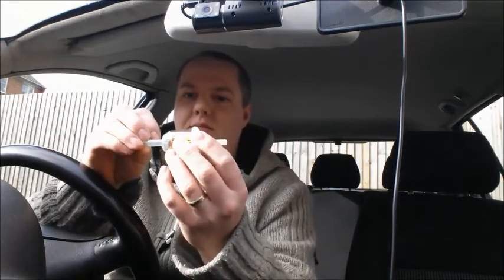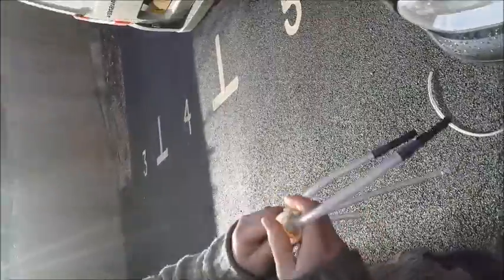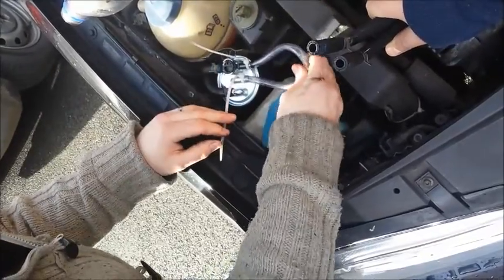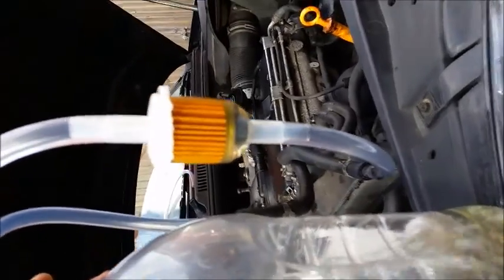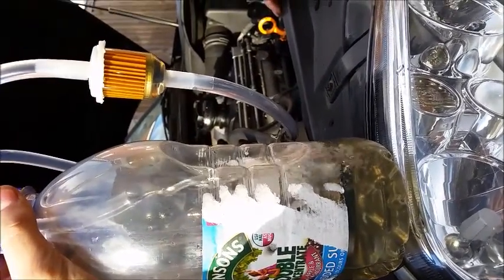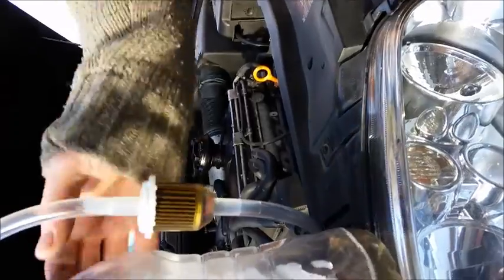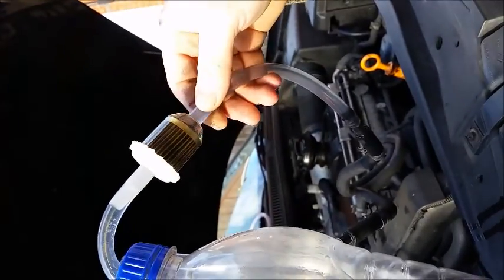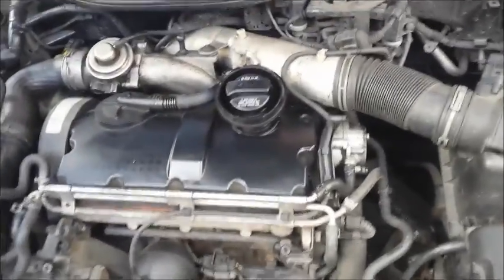MK4 VW Golf TDi Diesel Purge How-To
How to do a Liqui Moly Diesel Purge on a MK4 Golf with almost 250k miles on the clock. This is a 130PD engine code ASZ. What you will need is aprox. 2 meters of clear tubing with a inner diameter of 8mm, 2 x 8mm pipe connectors, an in-line filter with 8mm outer diameter connectors and a can of diesel purge. You'll also need a empty bottle, scissors and pliers.

All of these can be purchased on ebay fairly cheap. This whole setup cost me around £16.

UPDATE 03/09/17: This car in question is still running with 264K+ miles on the clock!

UPDATE 17/02/18: New video showing differences in engine configuration on an Audi A4 has been uploaded!